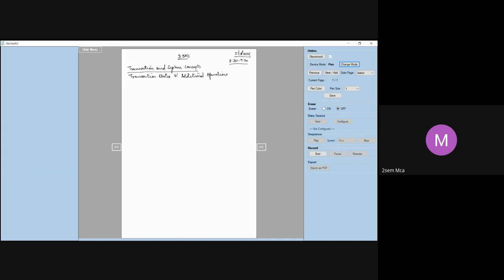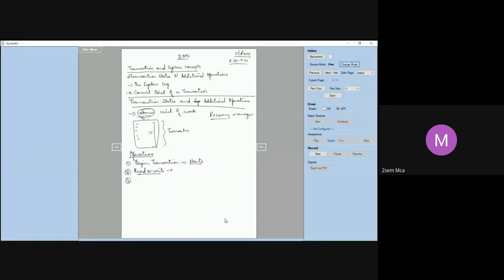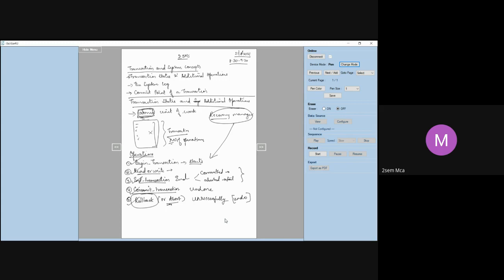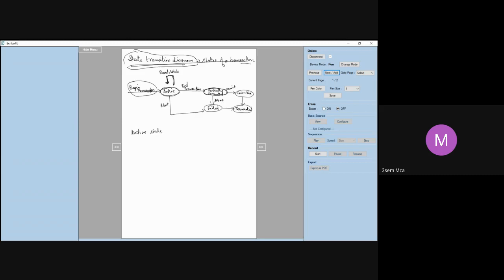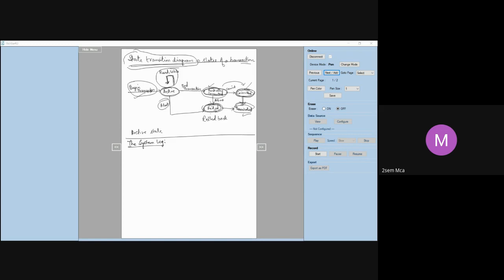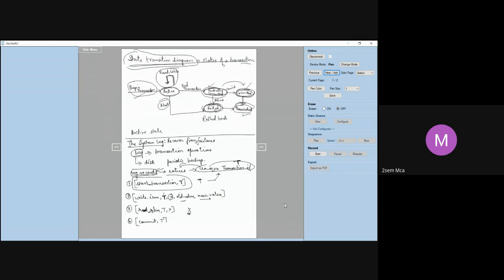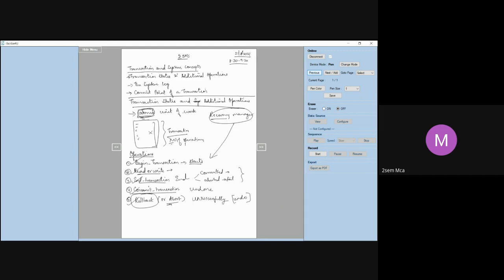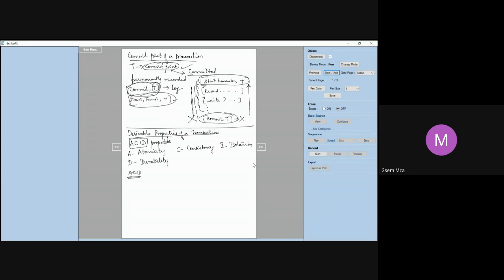DBMS 21 8 2021 Dr AK